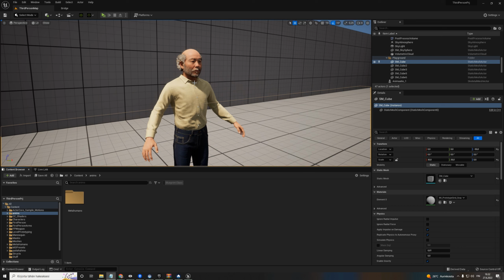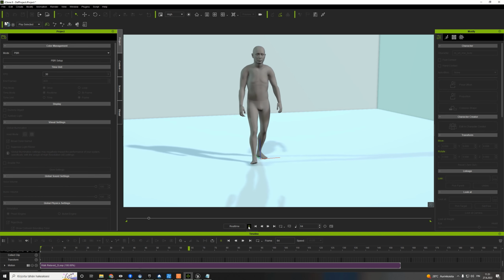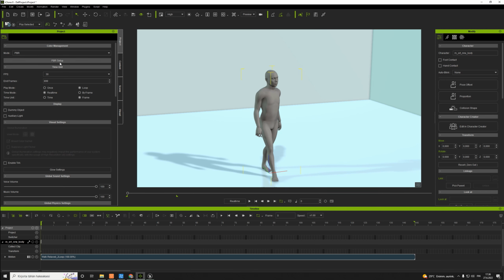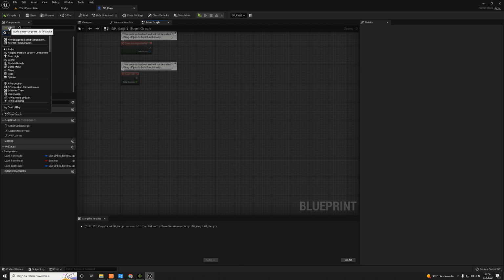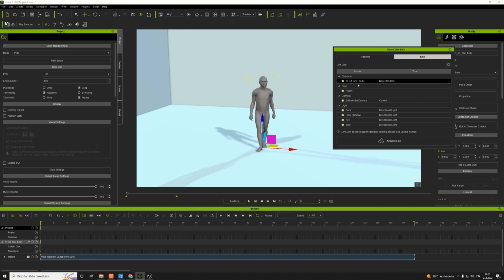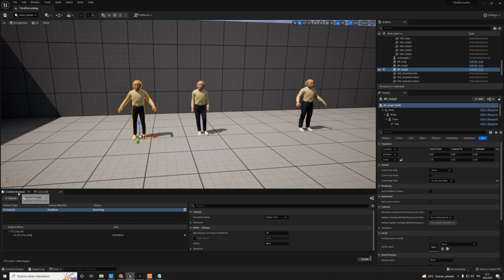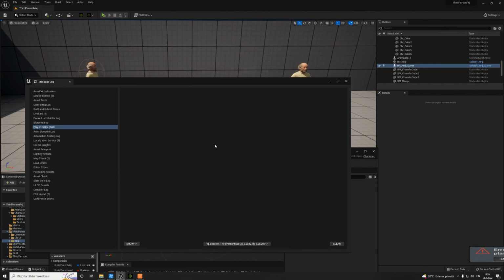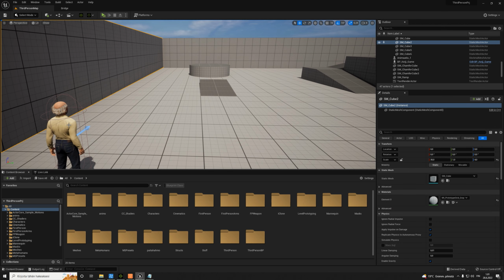How to add a body and facial animations for metahumans using dummy characters and Livelink. Part 2/3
This is a two-part (actually three) tutorial series on how to animate Unreal Engine 5 metahumans using different approaches. In this second part, we add body animations for the metahuman and create a logic where we can move around with the character.

We also explore the possibilities the IClone 8 offers when animating.

livelink tutorials:
IClone install: First check if the plugin is directly installable from within Reallusion Launcher, IF NOT, then manual download;

Timestamps:
00:20 Activate necessary plugins
02:40 Download dummy characters and BP-files
06:25 Create a demonstration animation in IClone
15:11 Create and export walking animation
17:52 Adjust Skeleton settings for animations
19:55 Import and test walking animation
23:12 Create logic for Livelink
33:35 Test Livelink
34:10 Adjust Walking animation using Livelink
37:55 Create Idle animation
39:40 Import Idle animation
41:30 Create Blend Space for animation
43:01 Create a game-ready blueprint for the character
49:50 Create an animation blueprint for the character
52:50 Customize camera logic for the character
54:45 Wrap-up